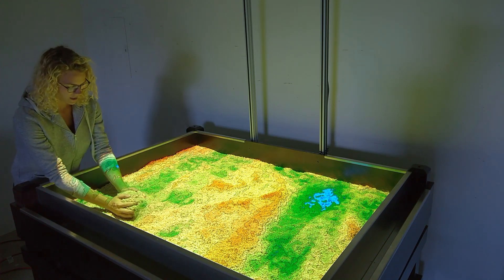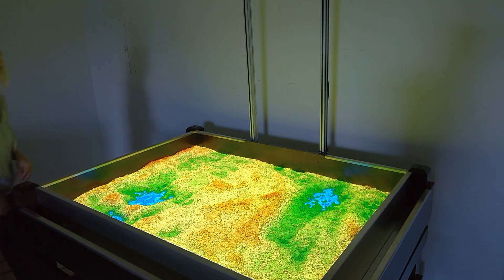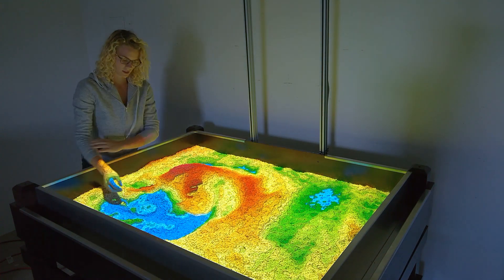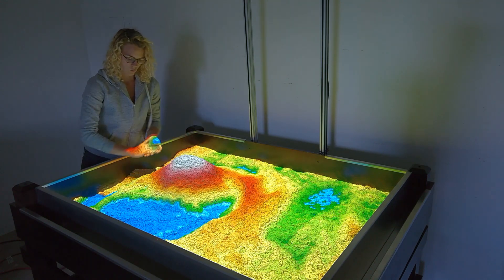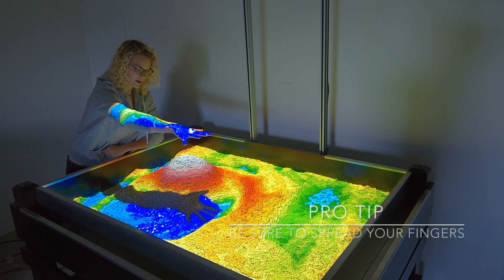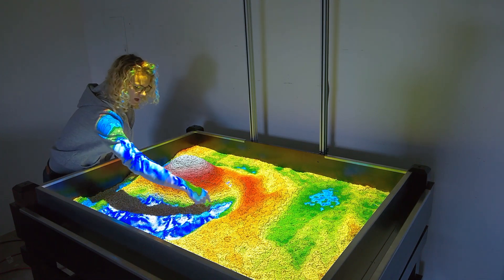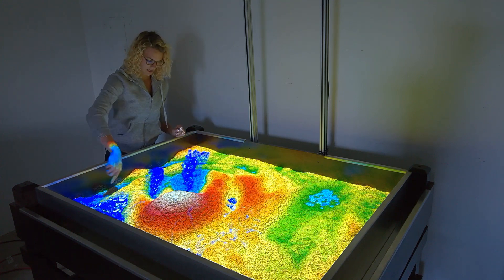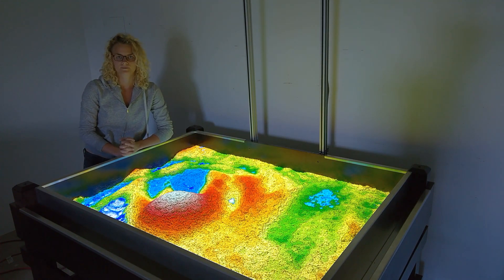Basic AR Sandbox Operation - Week 1 -TopoBox Tuesdays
Learn the basics of TopoBox, the augmented reality sandbox, in our weekly videos. Week 1 covers the most basic operations - creating a topography and making rain.